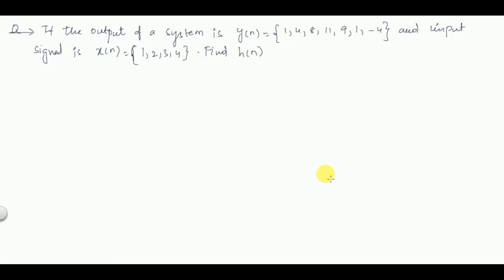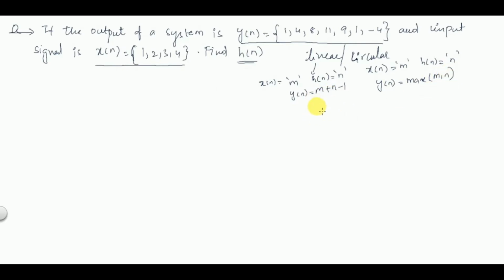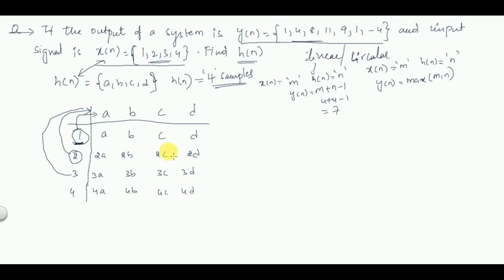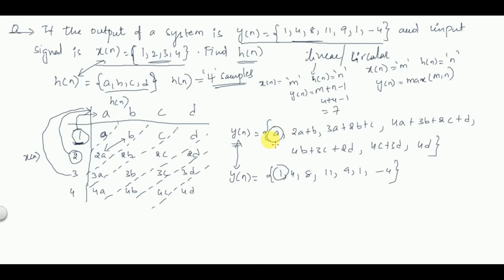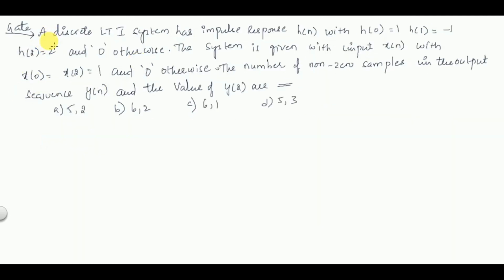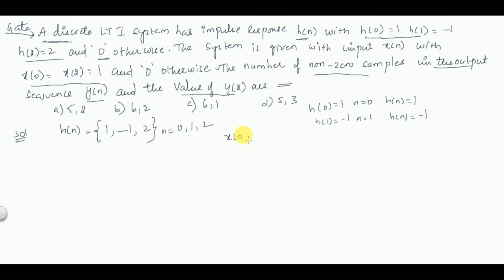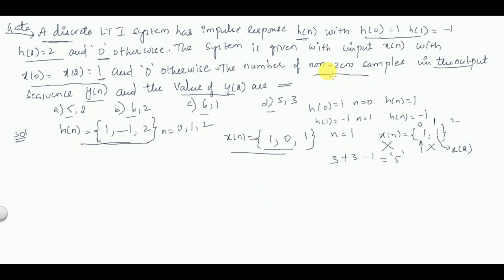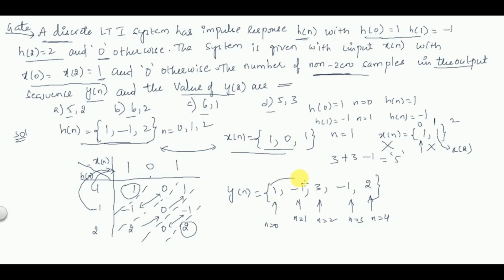Linear Convolution examples SignalsandSystems ECEGATE,IES,UGCNETElectronics Adhvaitha Classes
This is another video for video series of Signals and Systems subject for gate exam .In this video I have discussed two example problems on linear convolution.

 Happy Learning!!!